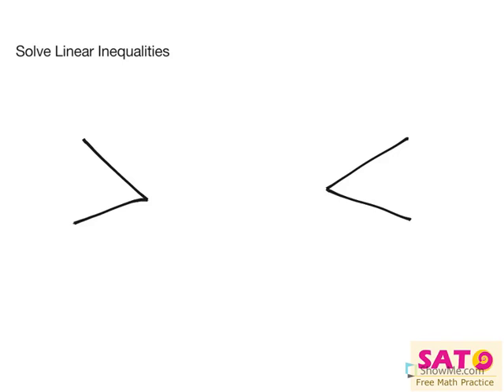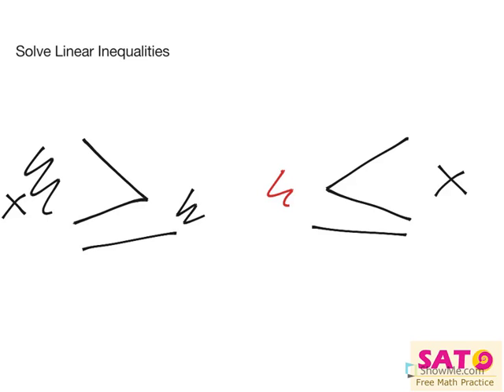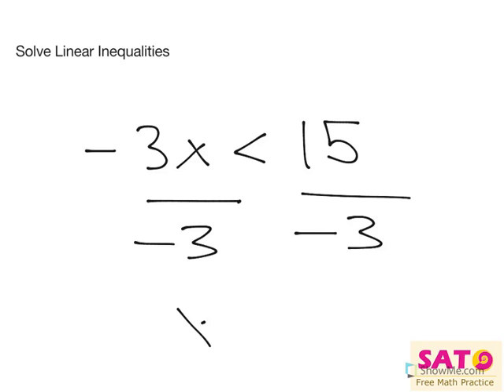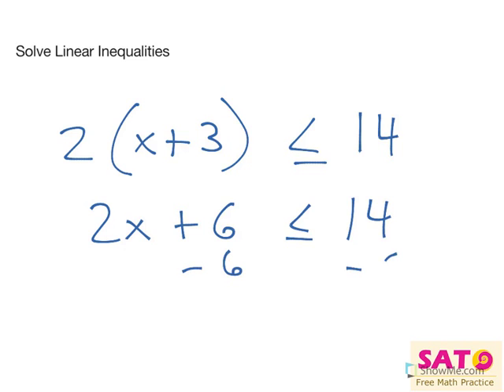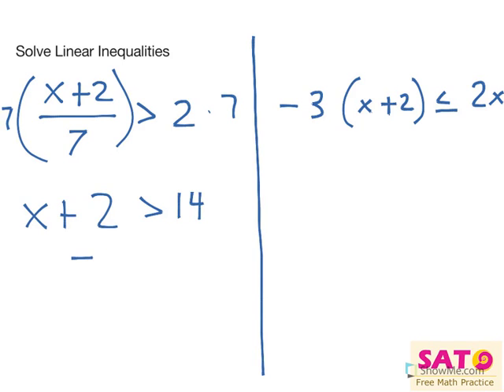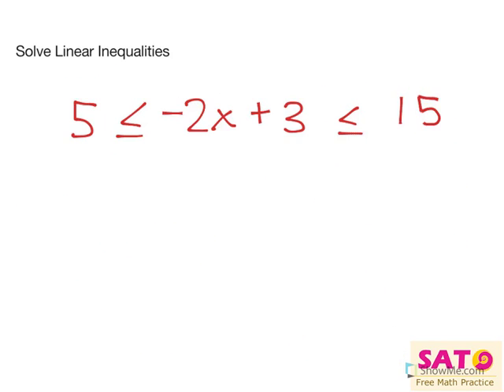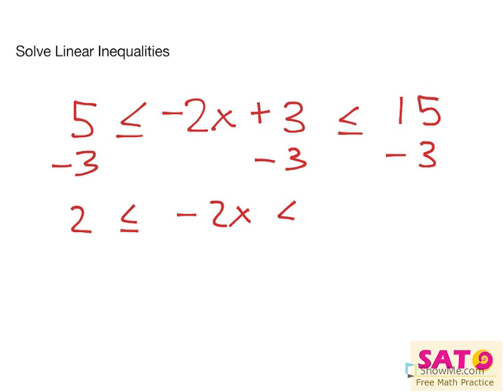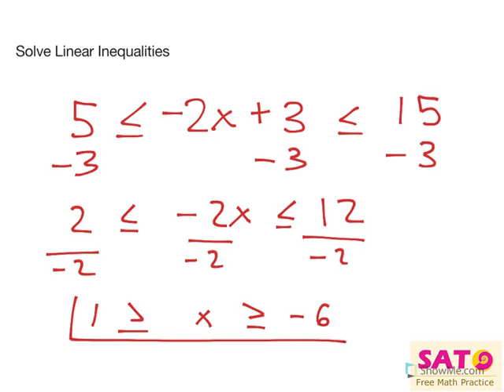Solving Linear Inequalities